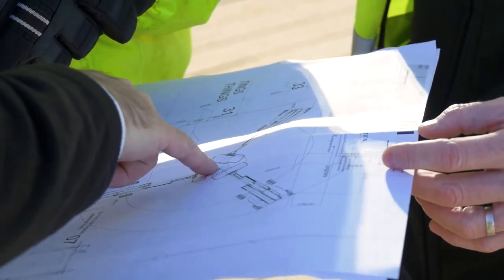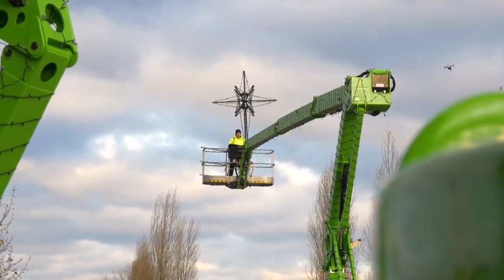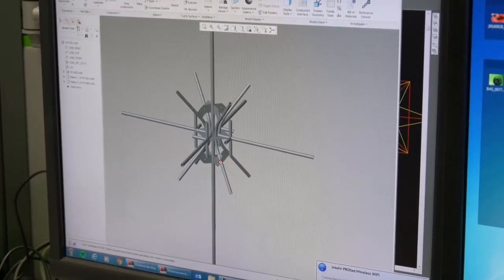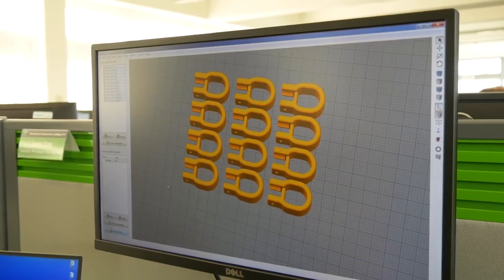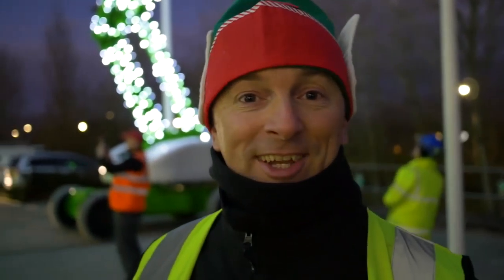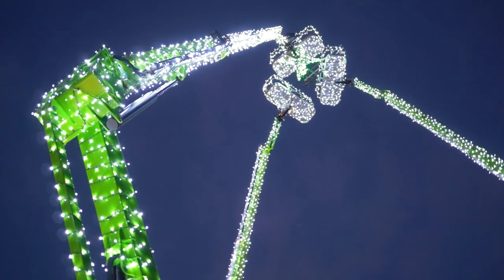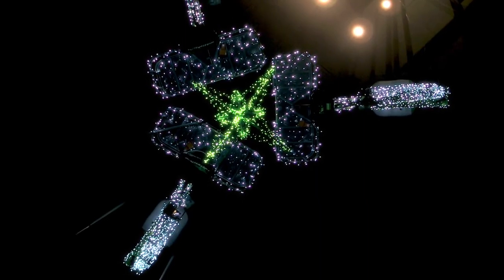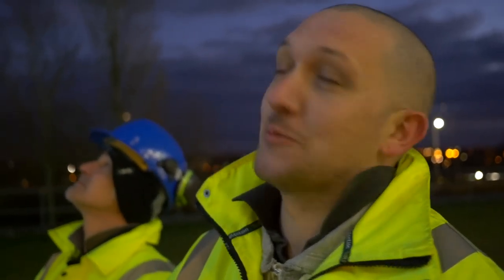Switching on the Christmas Lights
This year we've tried to make our Nifty Christmas Tree bigger and better than ever before! This is the story of how we got there.

We couldn't have done it without support from all over the company.

Plus... huge thanks to Border Engineering for helping put together the star